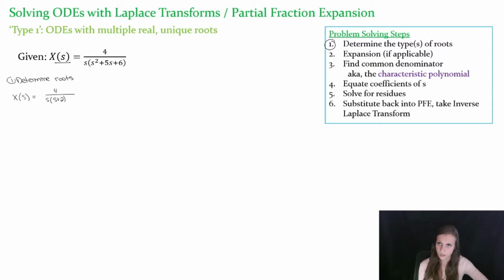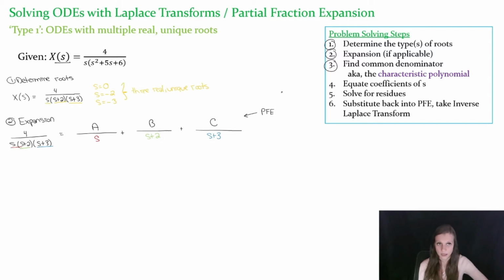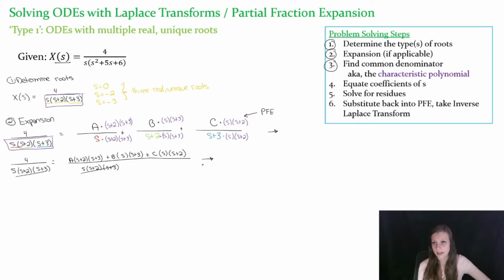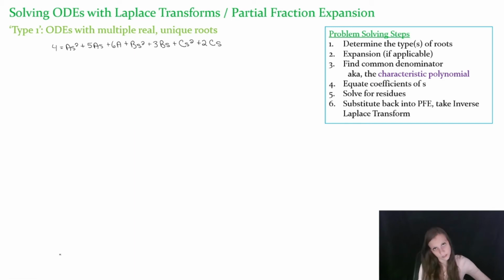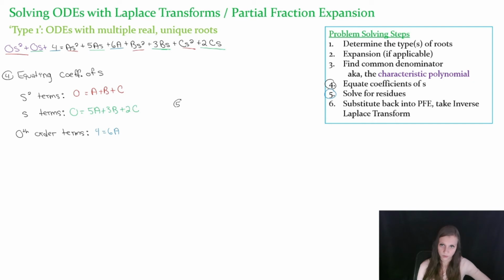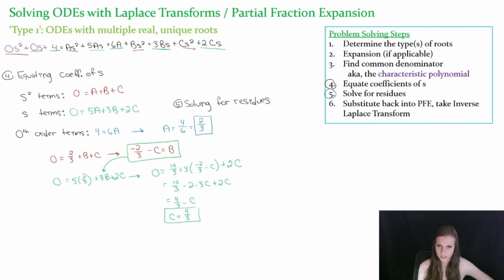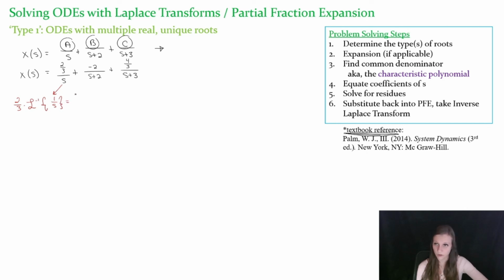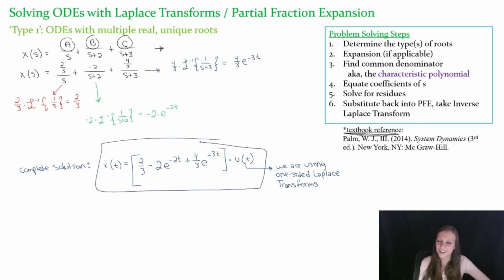Solving ODEs with Laplace Transforms / PFE / Multi Real Unique Roots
In this video, I work through a problem which has multiple real, unique roots.

Special Thanks to: Dr. Tantaris, UAH